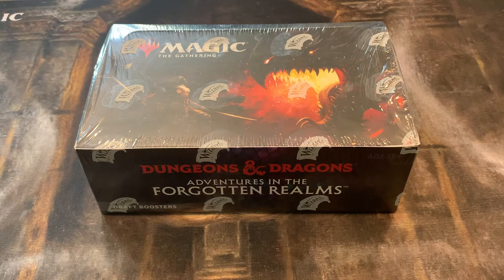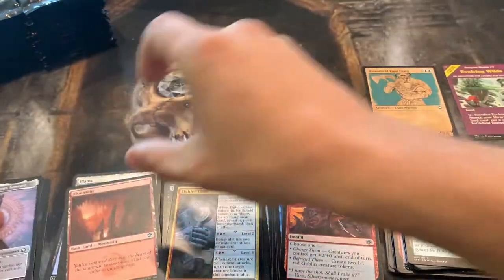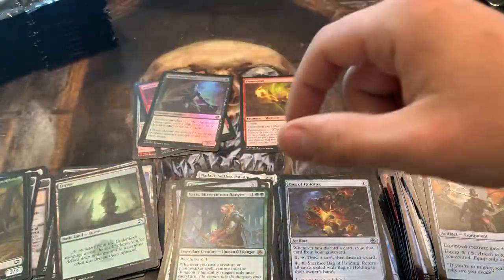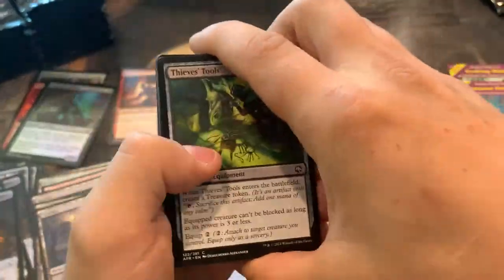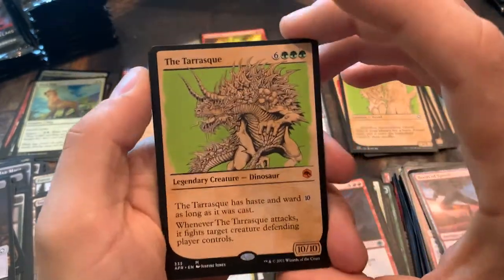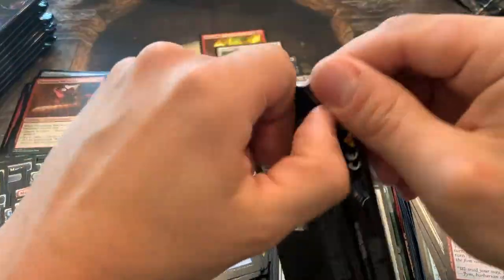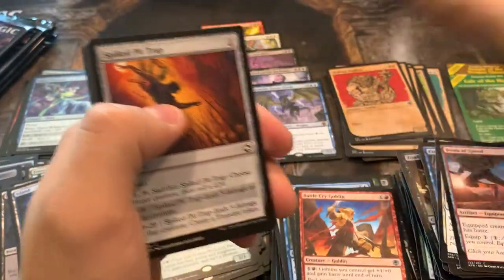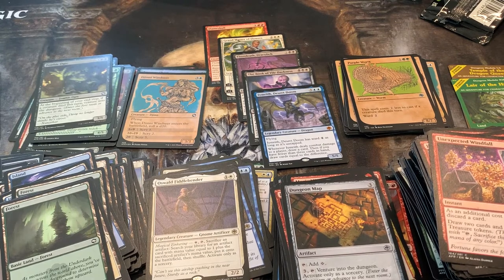D&D Adventures in the Forgotten Realms Draft Box Opening + MTG Arena Code Giveaway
Let's see what the draft box has in store and if it is worth it to buy this particular product. Enjoy!